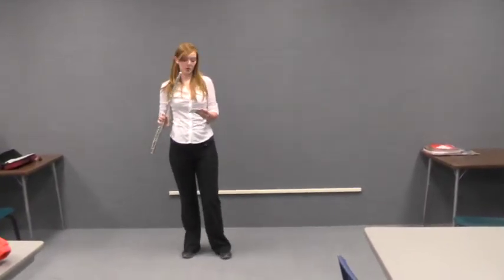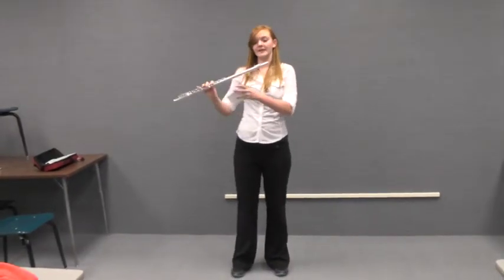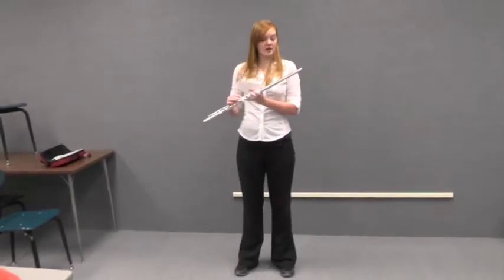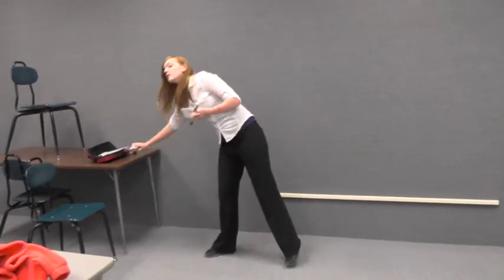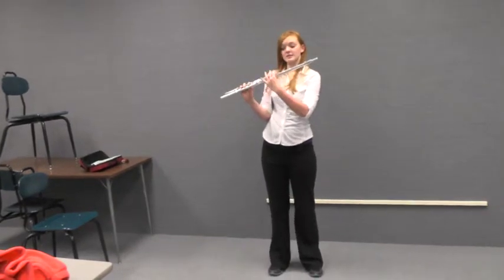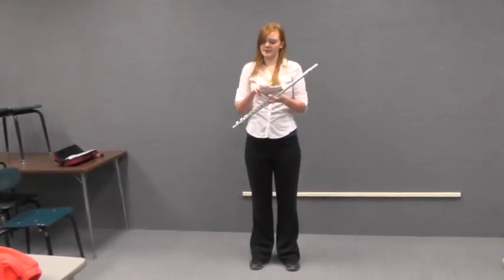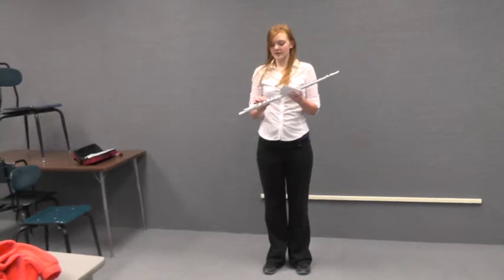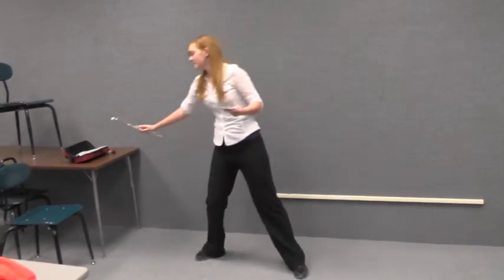Flute Demonstrative Speech